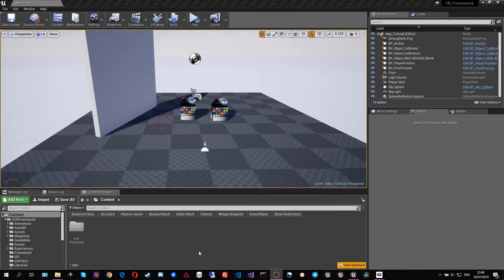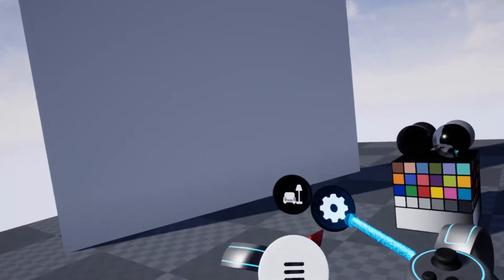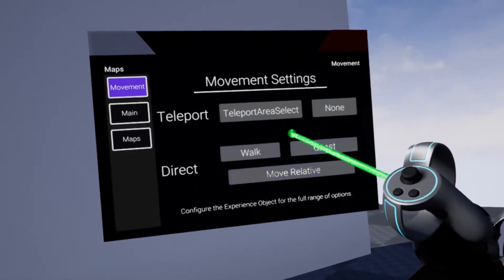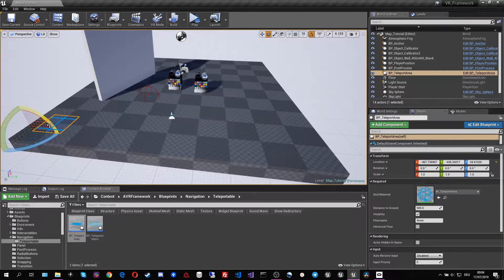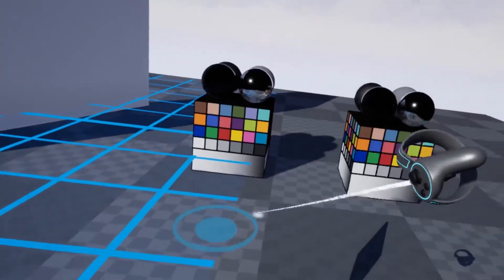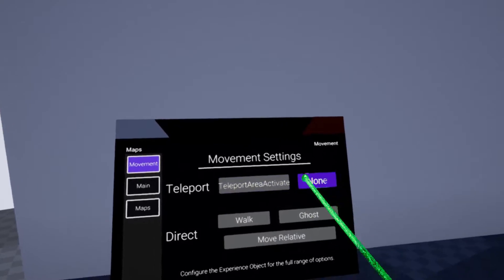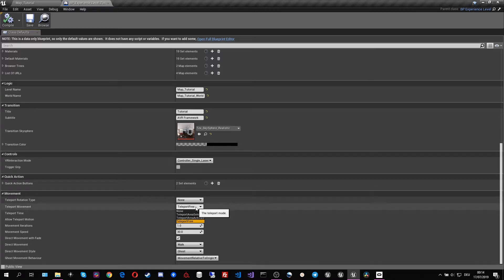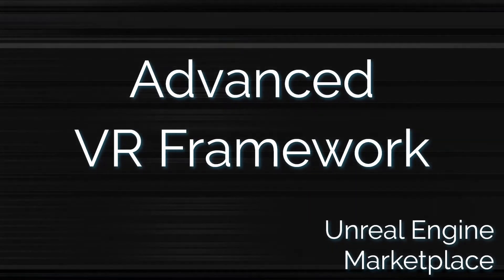Advanced VR Framework - 05 Teleportation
Episode 5 outlines the movement options regarding teleportation. This includes the utilization of teleport areas & teleportation parameters.